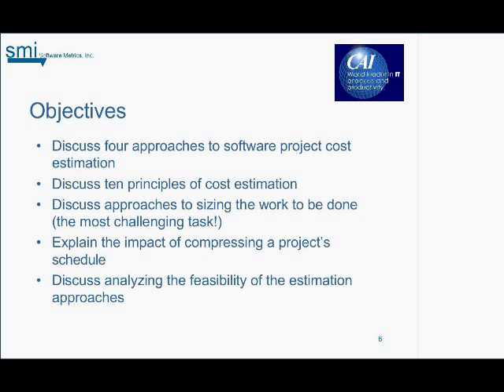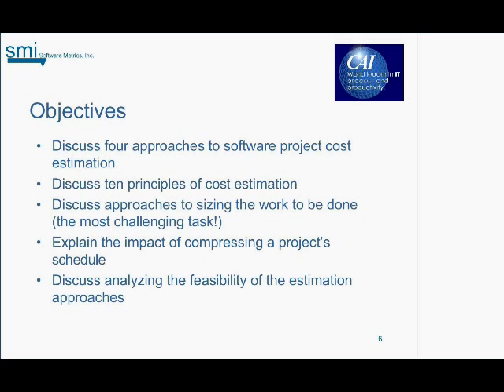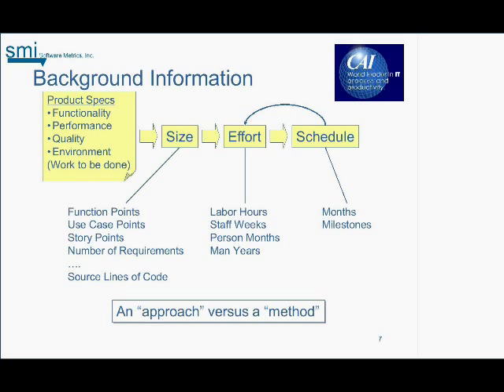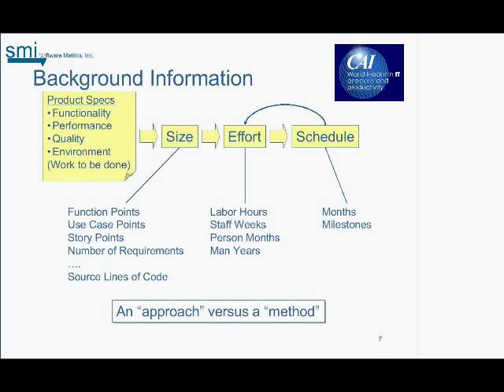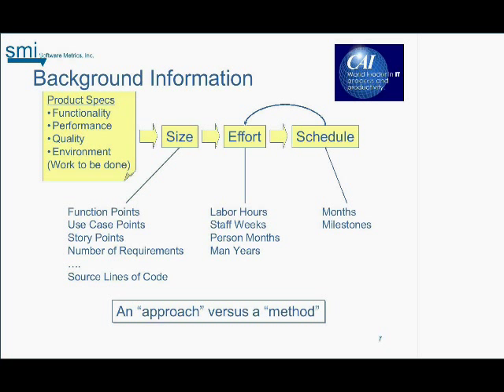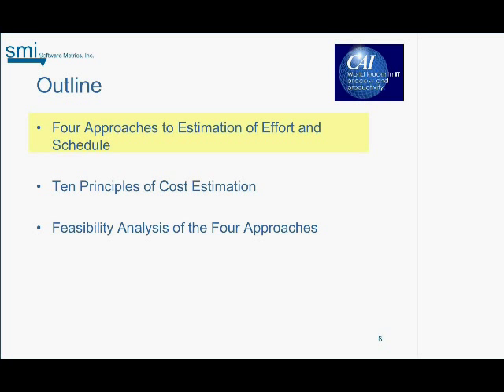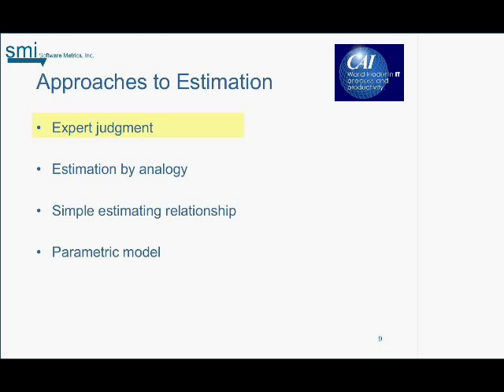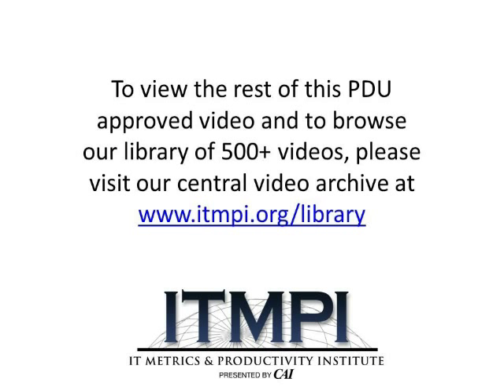General Principles of Cost Estimation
Estimating the number of people and the amount of time it will take to develop software is an integral piece of effective project planning. In this webinar, Dr. Brad Clark will discuss various approaches to estimation, from the simple to the complex. The presentation will cover sizing and the impact that speeding up a project has on staffing requirements.

ABOUT THE PRESENTER:
Dr. Brad Clark is an independent consultant in the area of software measurement with 15 years experience in software development and management best practices. He is Vice-President of Software Metrics, Inc. Dr. Clark specializes in the area of software cost and schedule risk analysis.